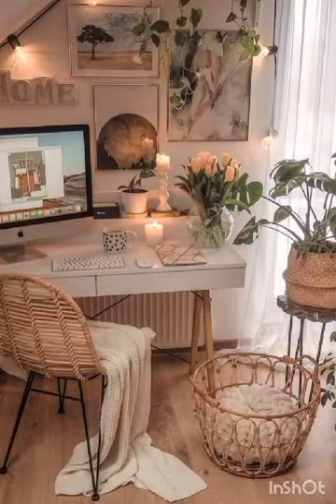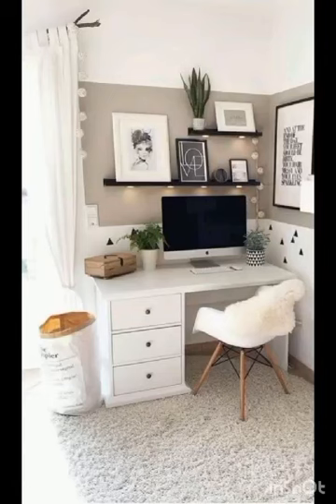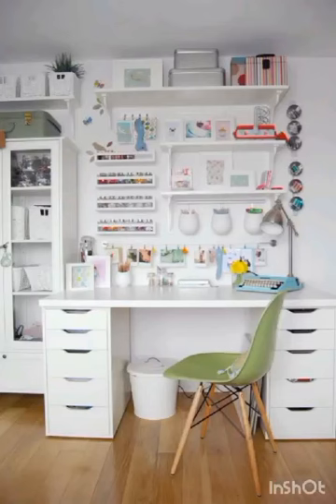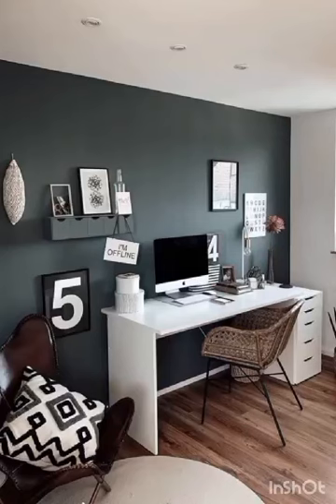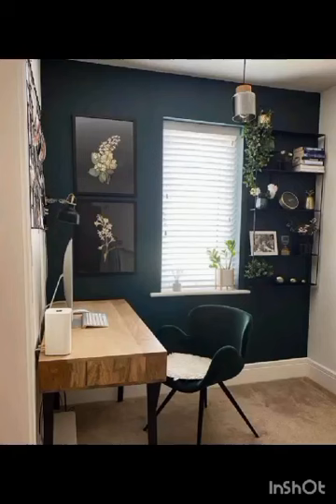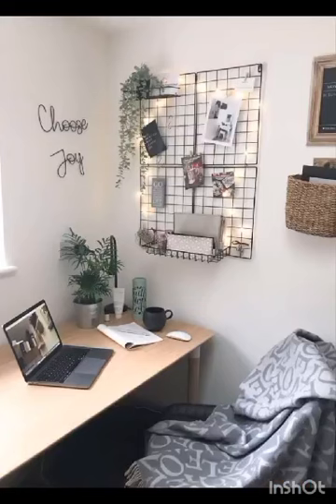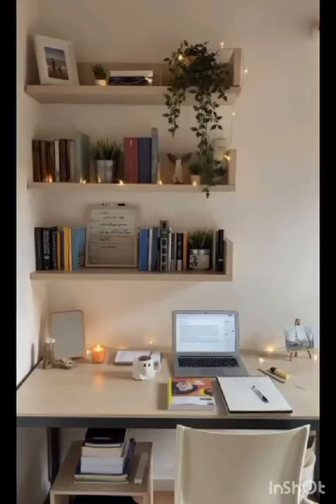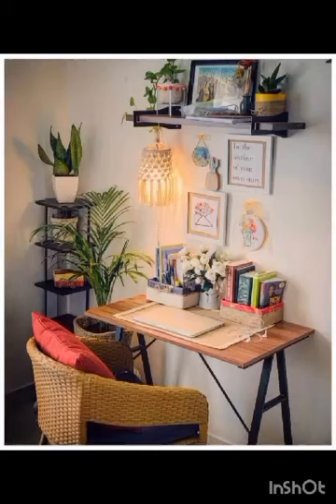Top Best 50 Amazing and Aesthetic Study Room Designs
"Welcome to 'Home Decor and Designing' - your personal guide to stylizing living spaces right here in the USA! Our channel is brimming with innovative ideas, trending designs, DIY projects, and expert advice related to home décor. Whether you're a seasoned interior designer seeking inspiration or a novice looking to spruce up your space, there's something for everyone on our channel. Explore the beauty of well-designed spaces and let's embark on this exciting journey of transforming houses into warm, stylish homes together!"